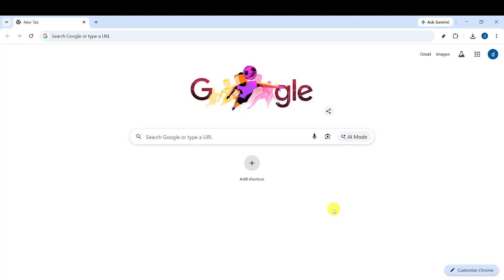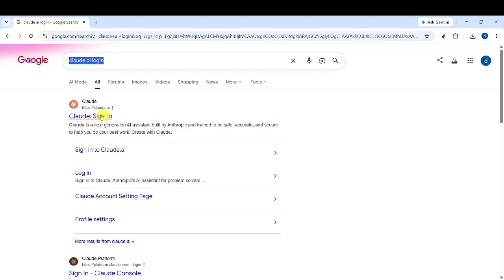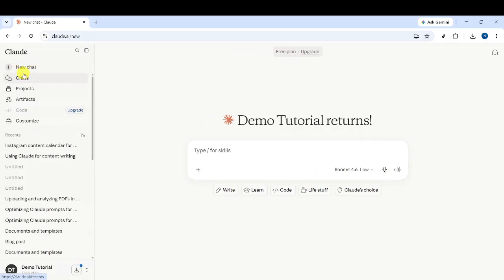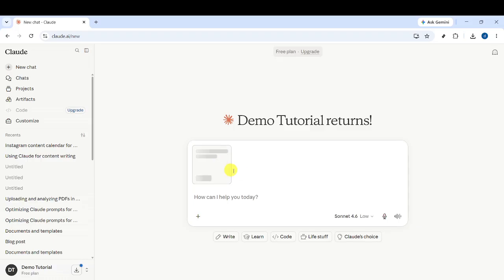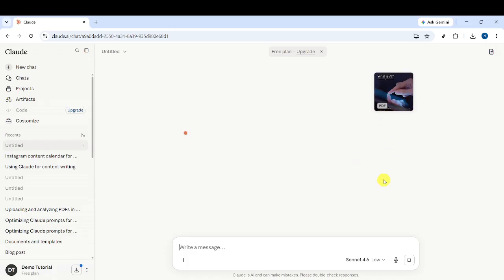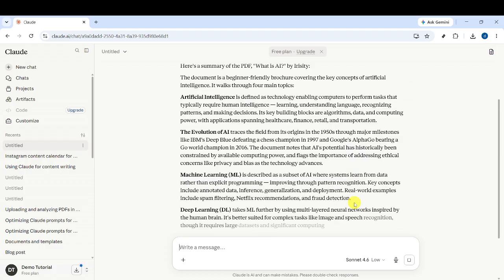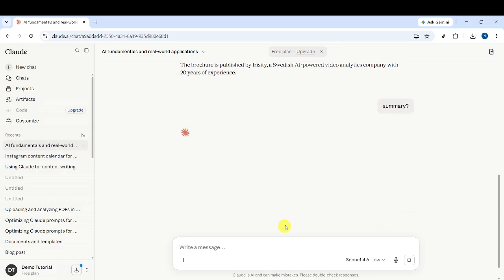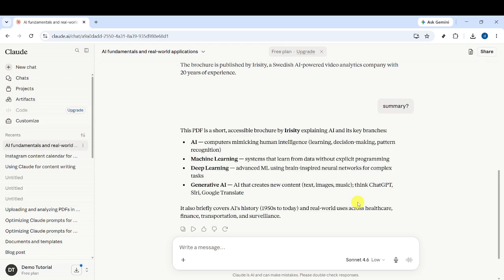How To Use Claude AI For Long Document Analysis (2026) (Complete Guide)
How To Use Claude AI For Long Document Analysis (2026) (Complete Guide) shows you how to analyze long documents using Claude AI. Learn how to summarize, extract key points, and understand large files quickly using AI in a simple way.